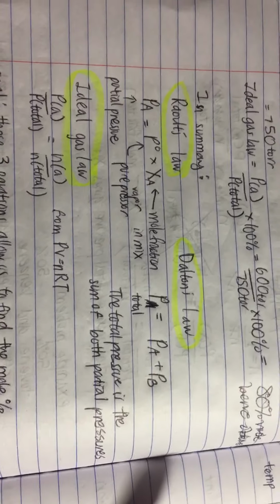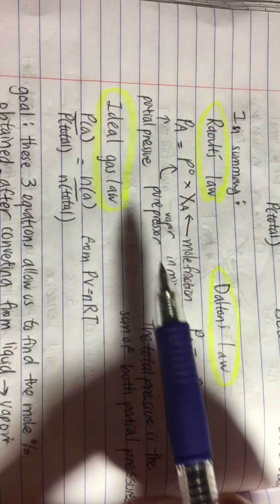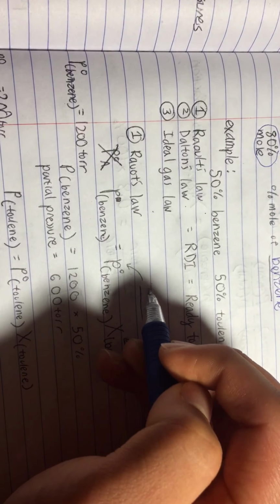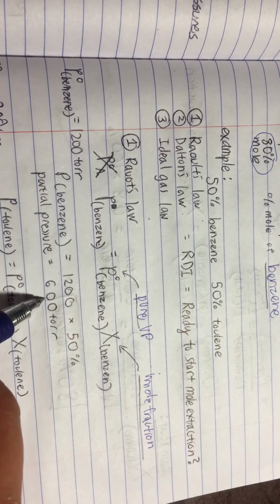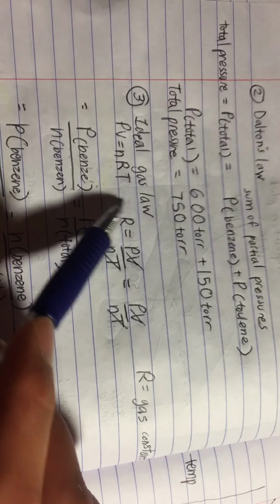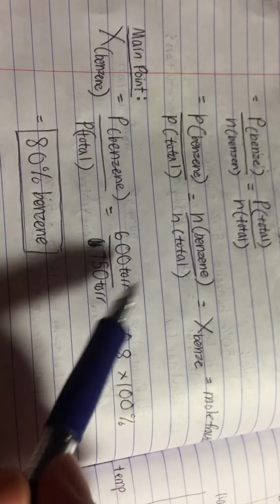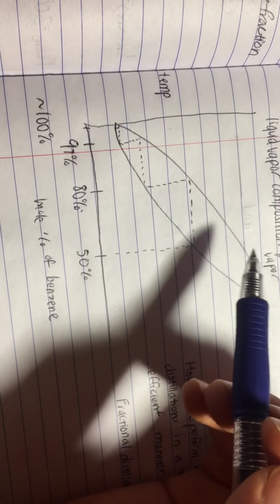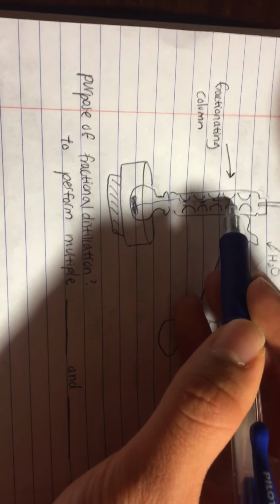Distillation (lab 2 organic chemistry)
No Reese I didn’t stu- tter